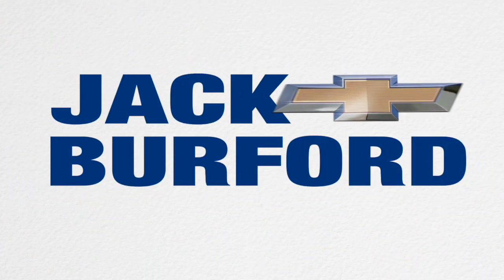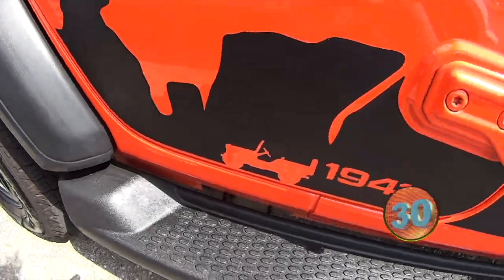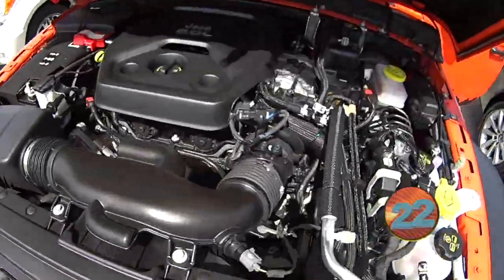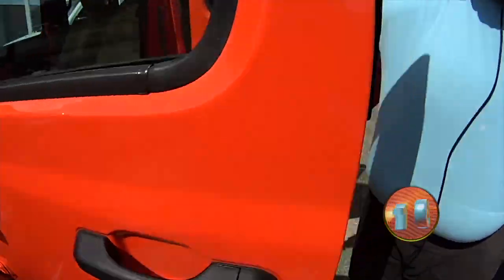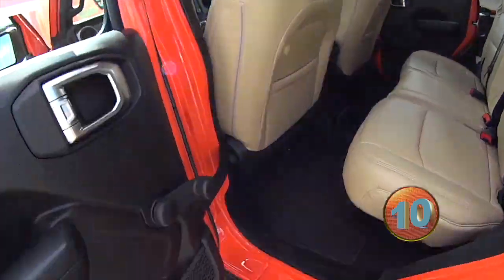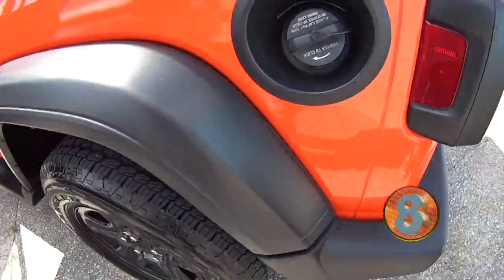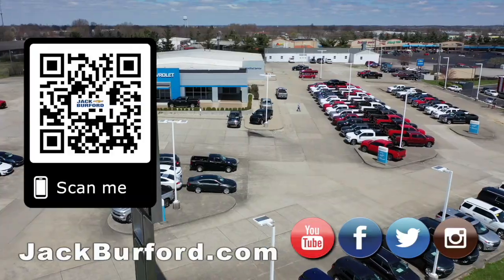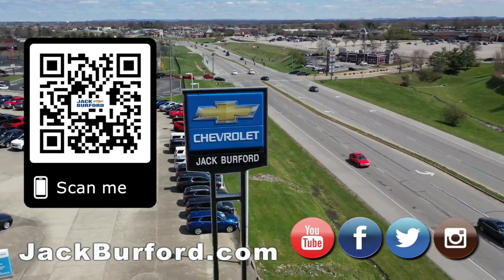2018 Jeep Wrangler Unlimited Sport 4x4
Walkaround of a 2018 Jeep Wrangler Unlimited Sport 4x4 Look at all of our Jeeps!